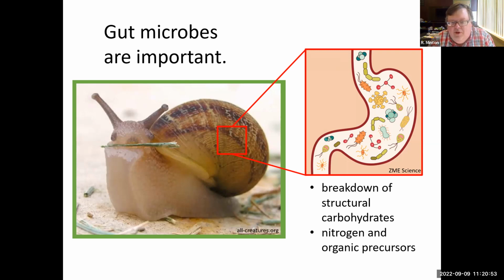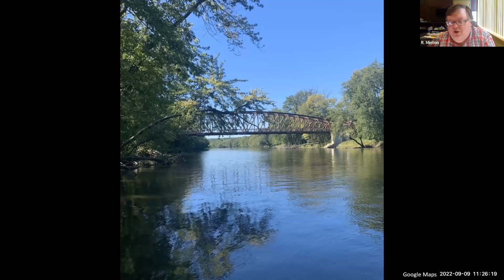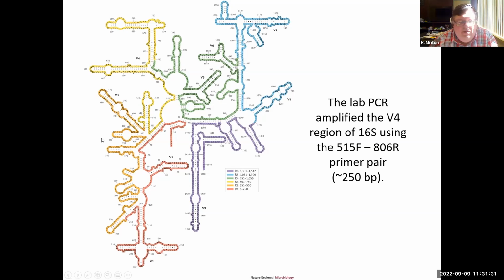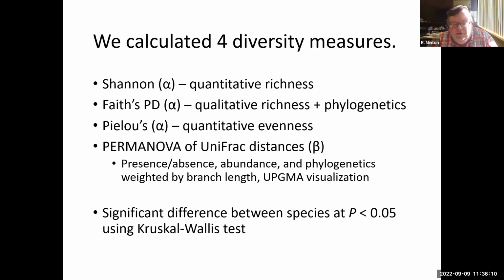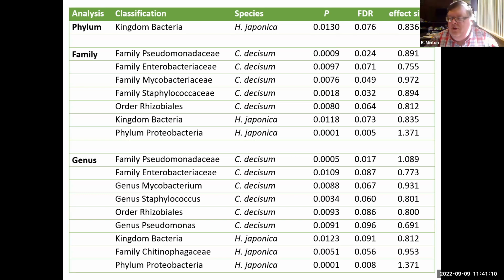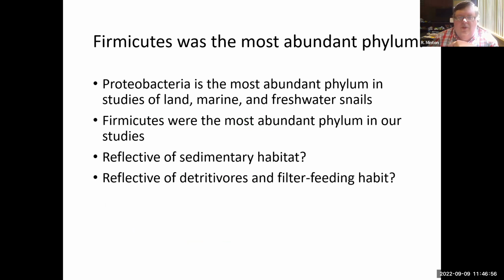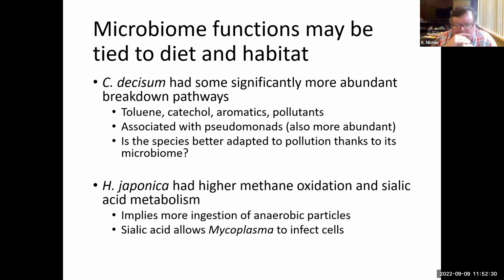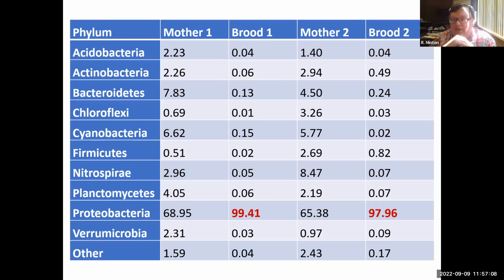EKU Biology Seminar September 12, 2022- Dr. Russ Minton, Gannon University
For the first seminar of the Fall 2022 semester at EKU, Dr. Russ Minton joins the department from Gannon University in northeastern Pennsylvania. He presents his seminar, titled "Diversity and predicted function of gut microbes from two species of viviparid snails".